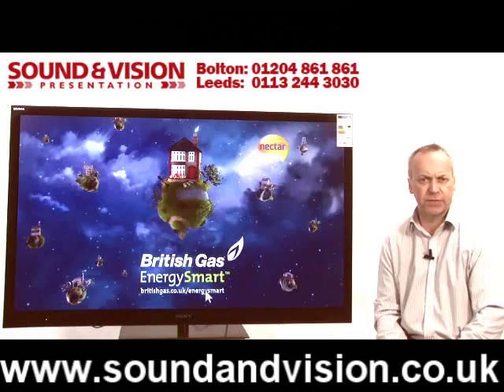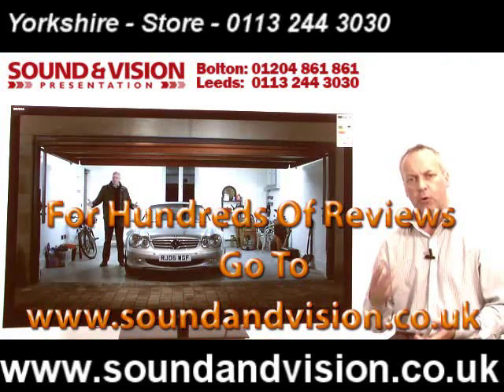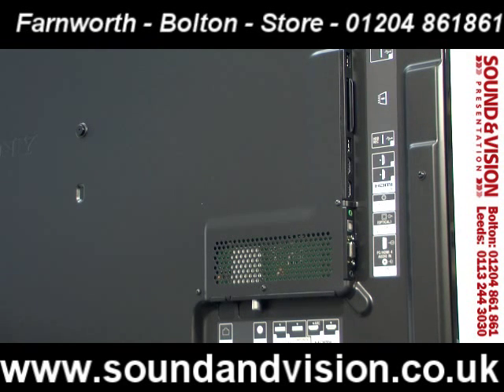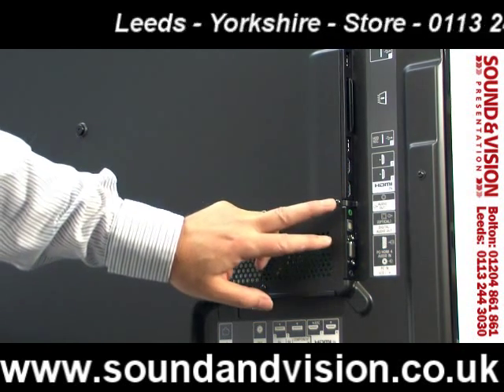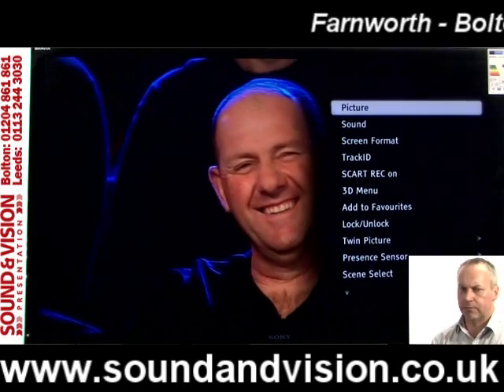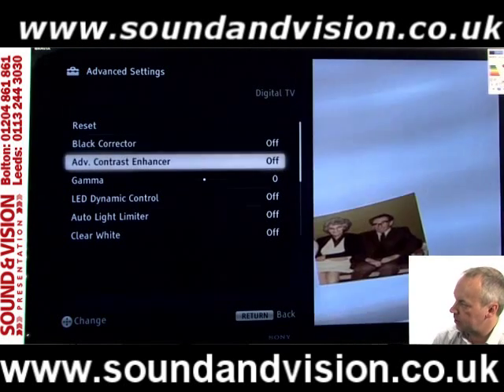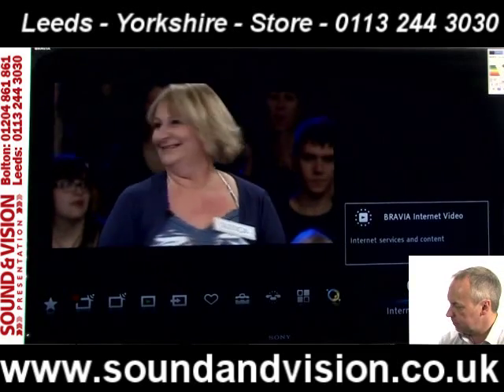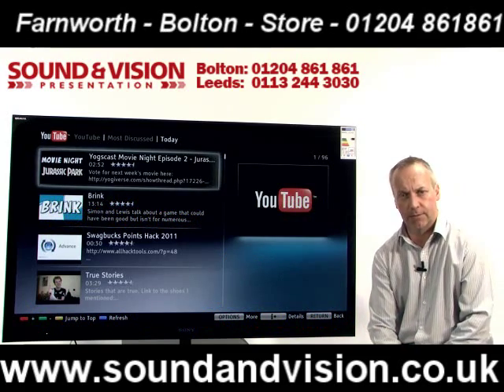Sony KDL-46HX823(KDL46HX823)Video Review-Bravia 46 Inch LED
Click for low prices on Sony KDL-46HX823BU Or Call Leeds 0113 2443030 or Bolton 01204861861